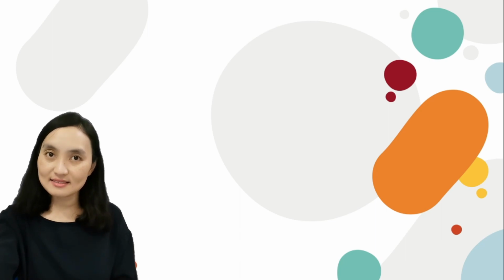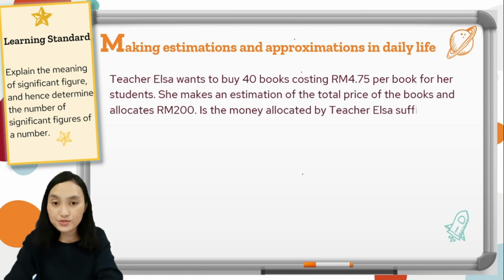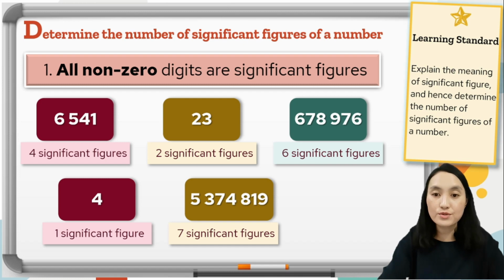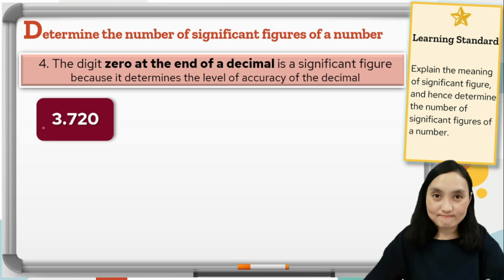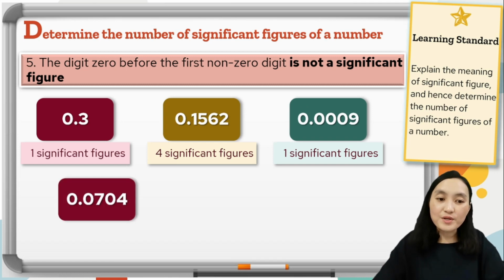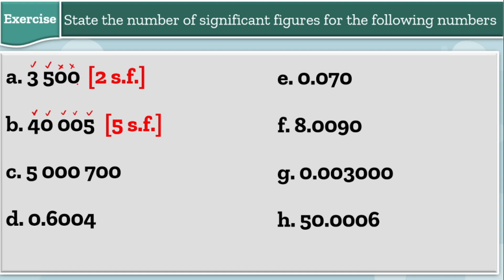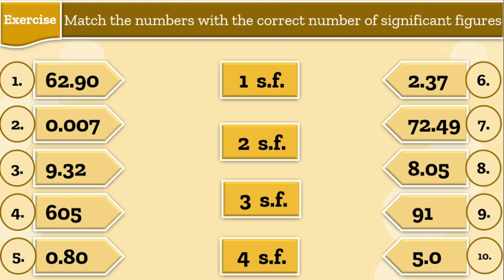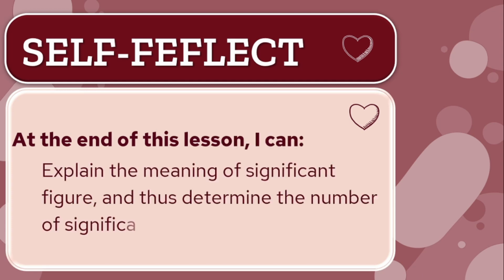2.1.1 SIGNIFICANT FIGURE | FORM 3 MATHEMATICS KSSM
KSSM Form 3 Mathematics
Chapter 2
2.1.1 Significant Figures